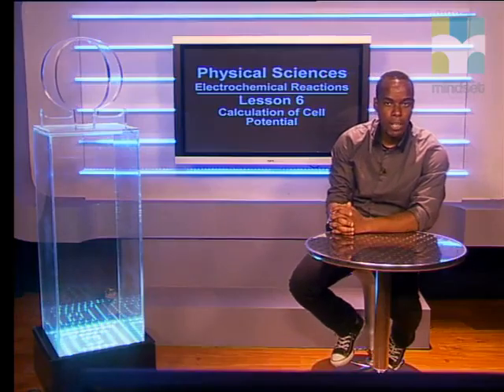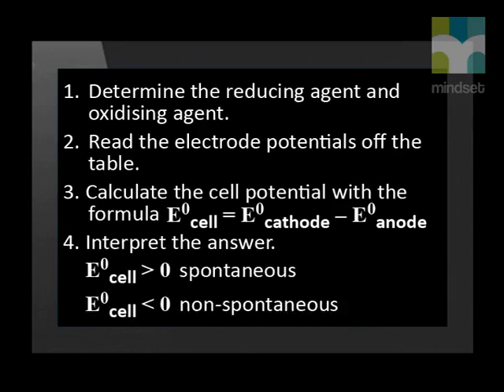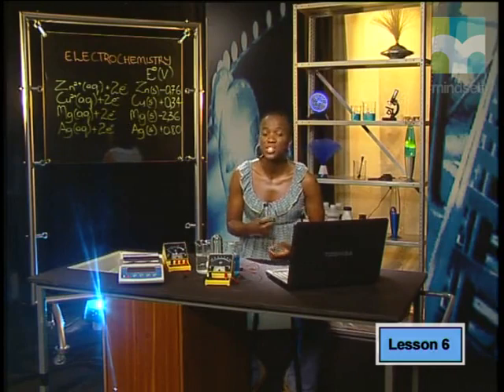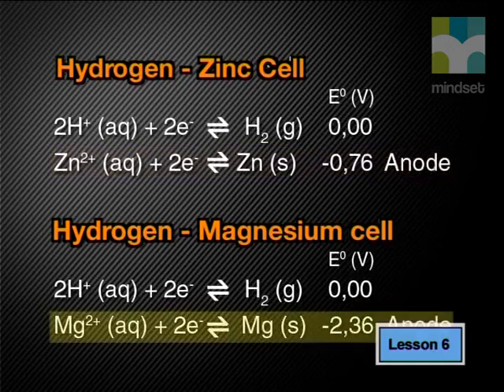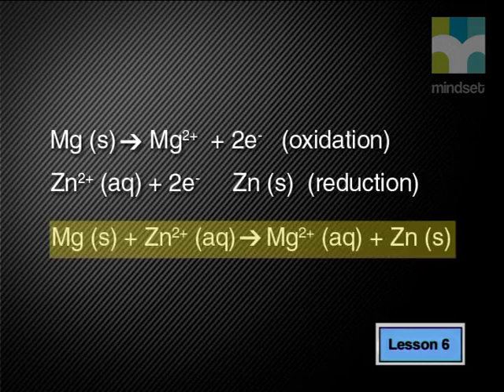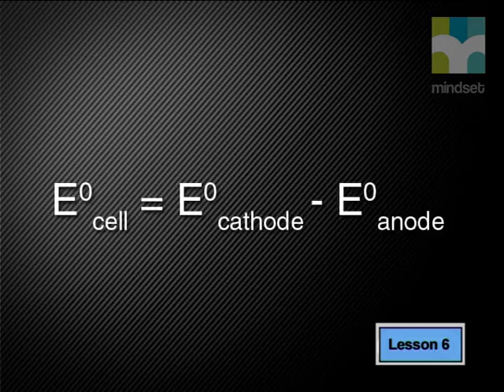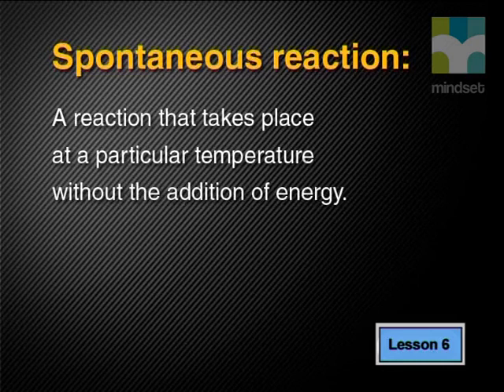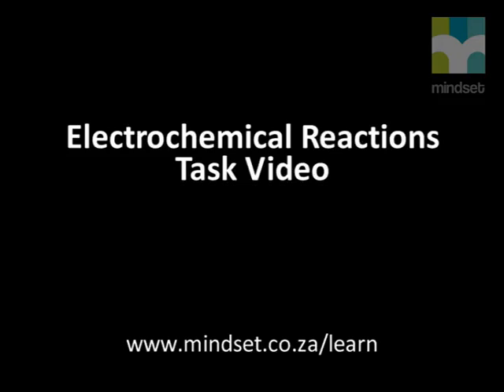Calculation of Cell Potential